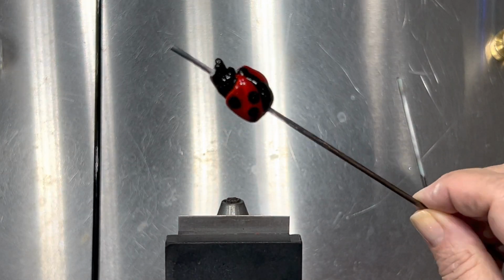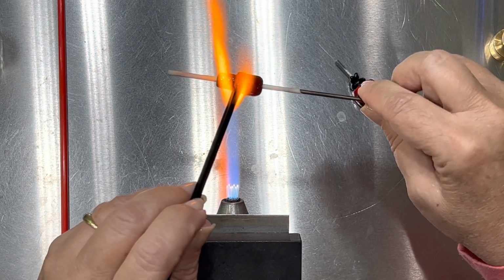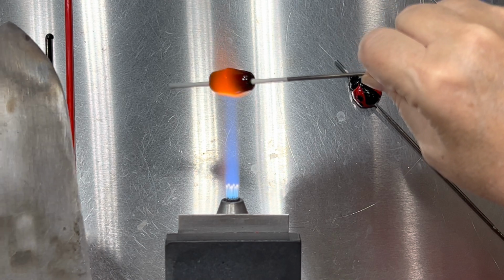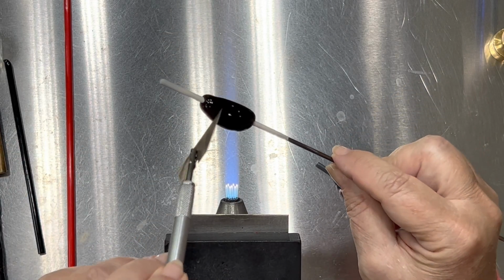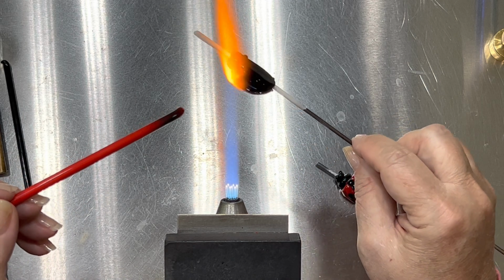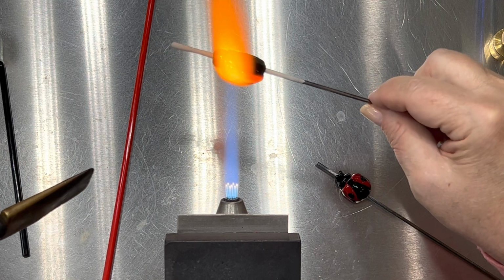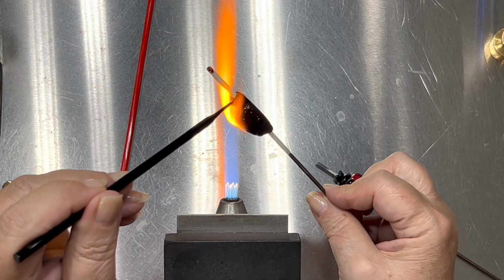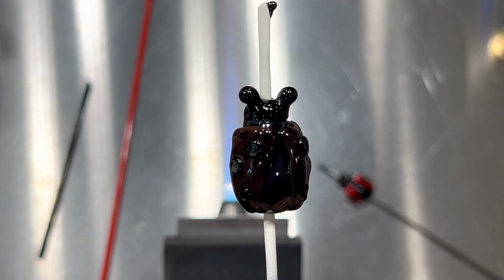How to make a glass ladybug lampwork bead with Marcy Lamberson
This is a fun one!  It's easy and teaches you not only how to make one, but also about heat control, watching the color of your glass to show how hot it is, shaping and design decision making.  Join me, Marcy Lamberson to learn a little bit more about soft glass use.  I use Effetre 104 COE glass, a Minor torch and just a few tools.